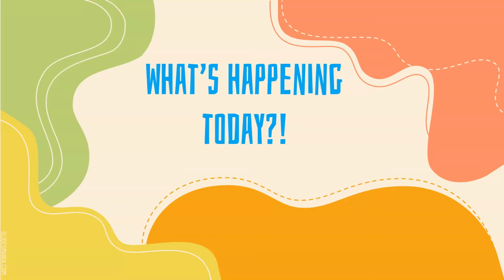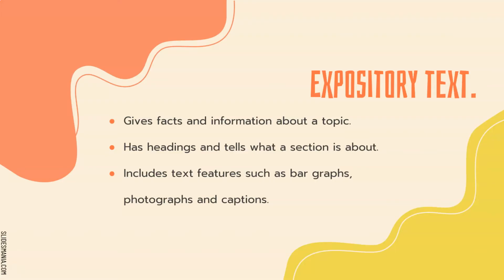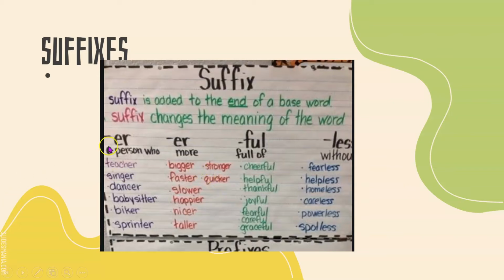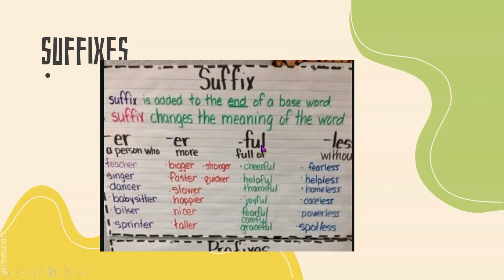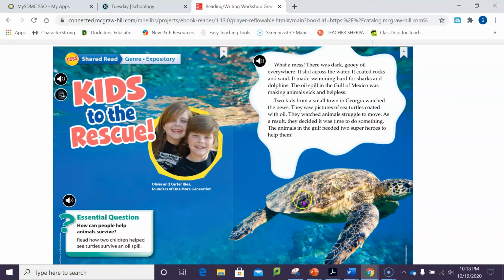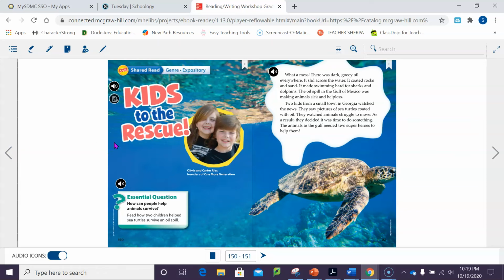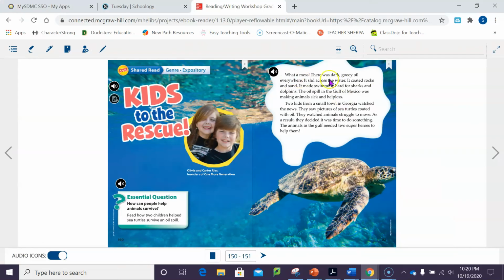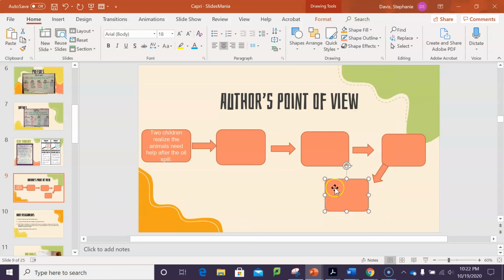Author's POV Kids to the Rescue